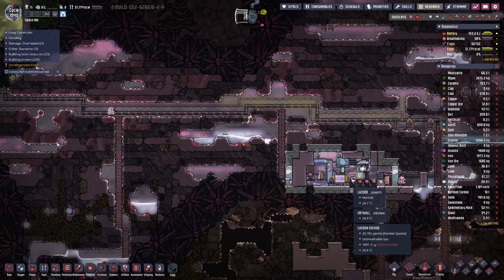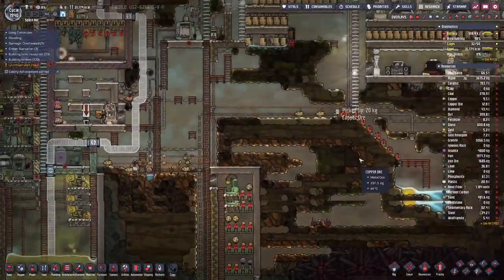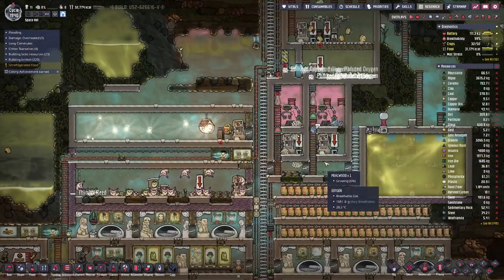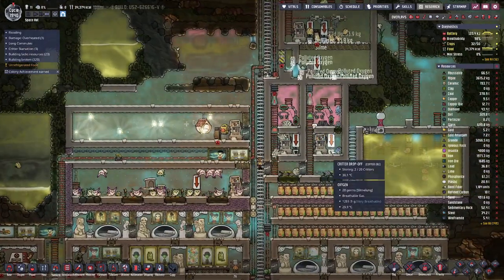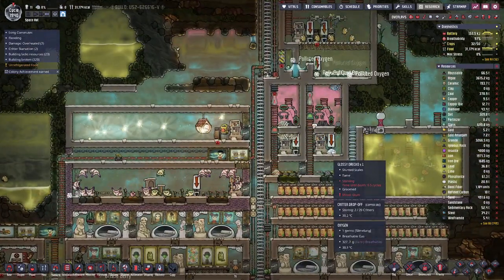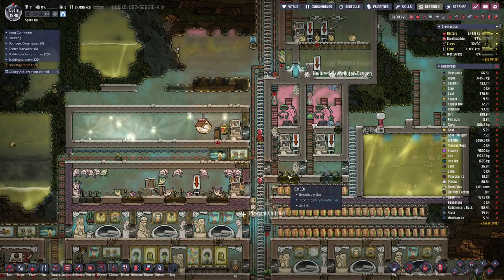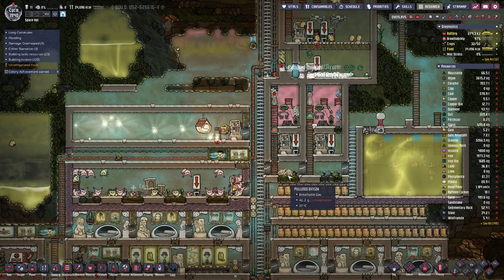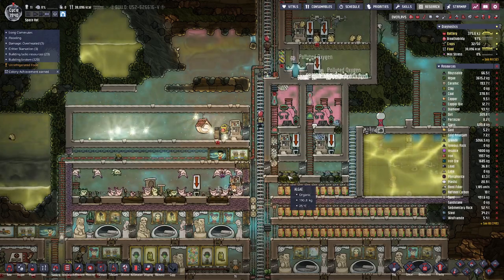Oxygen not Included Gassy Moo E12